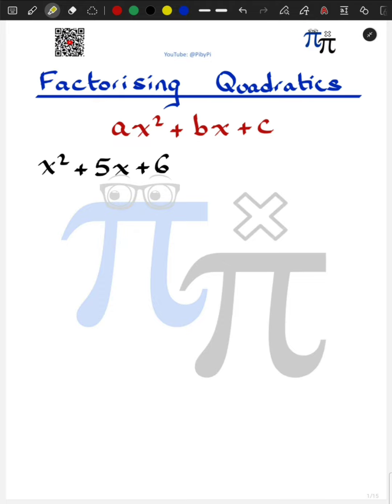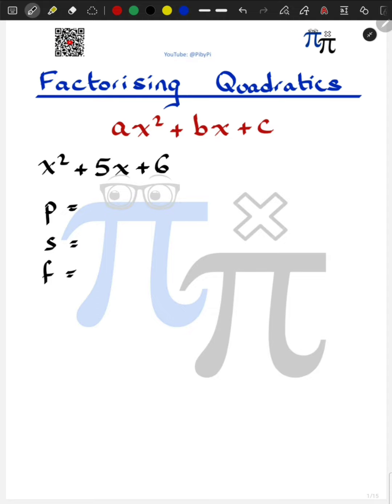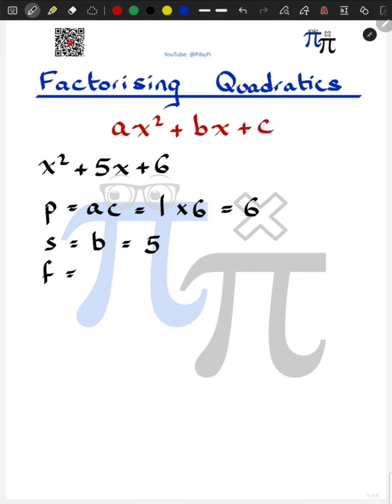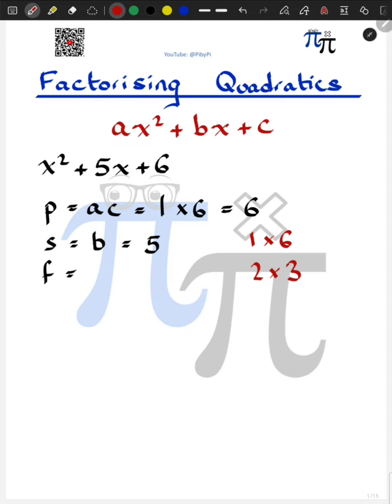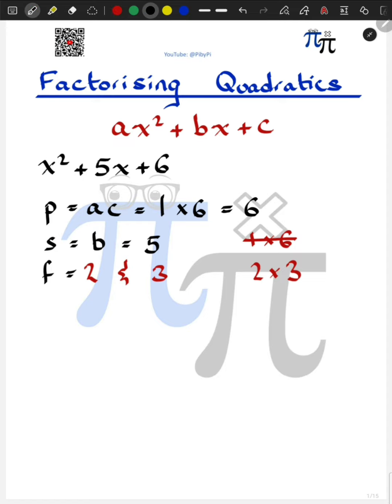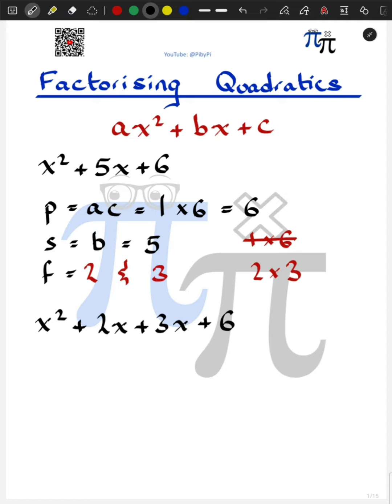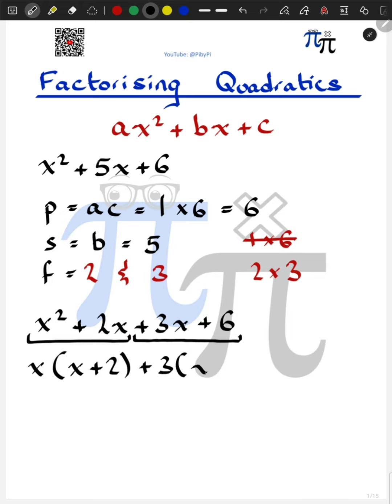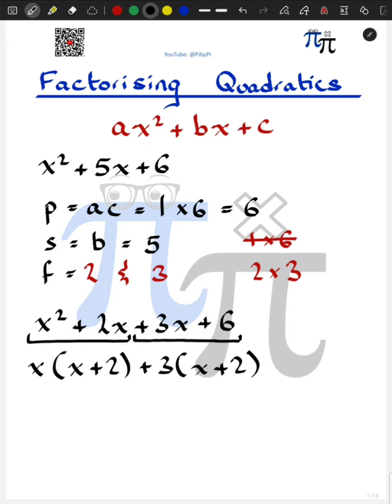Factorising Quadratics Part 1